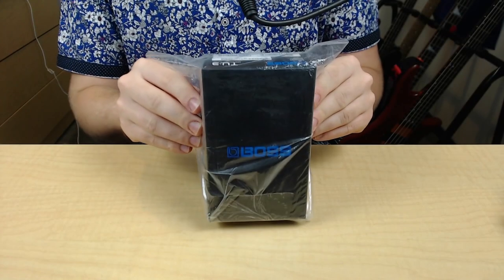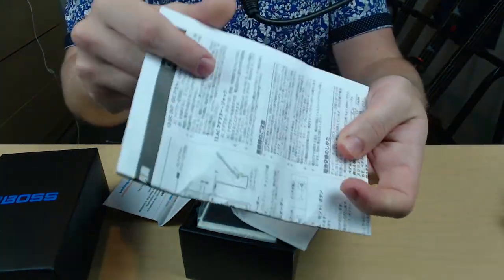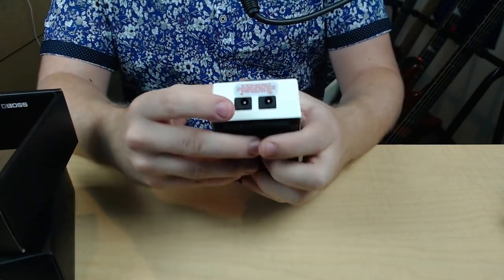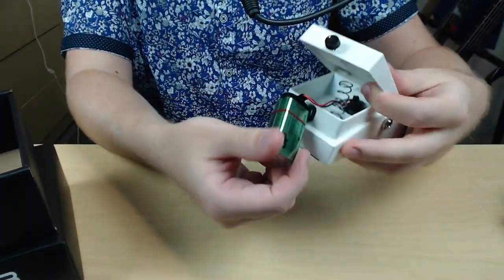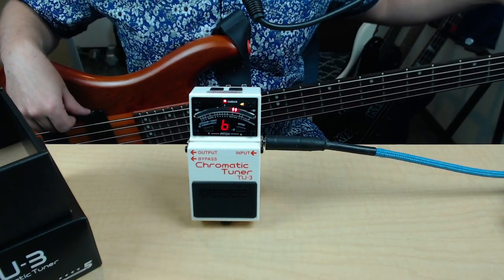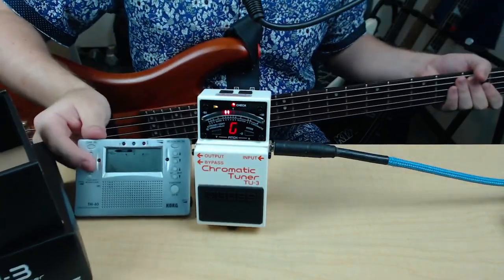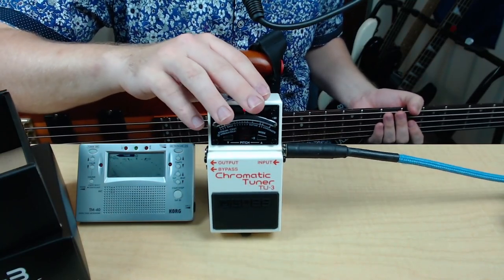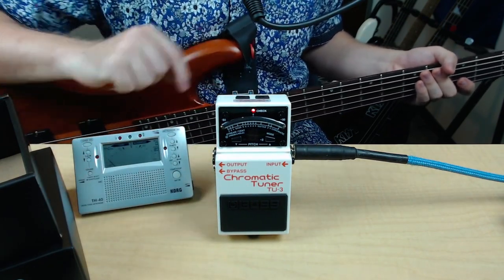Boss TU3 pedal tuner overview and accuracy check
unboxing and testing out the boss TU-3 tuner pedal
Brightness of the Sun: double fake rays

Trying my had at some more content for you all. I know my editing isn’t the best, but we’ve got to start somewhere, just like my first bass videos. I hope you all like it and I’d like to keep making more and better content for you (still music and bass related).

Coming up I’ve got a string comparison video and a how I make my videos video.

These will NOT replace covers. Every Monday, you’ll still get your new weekly song :)

The pedal was bought off of my wish list for me by a fellow viewer named Jeff. Thank you so much for it Jeff! I use it every day and it’s just what I wanted :)

▶Wonder How I play my tabs? Click this link!

▶Link to everything I use (Gear):

▶Strap (Amazon)
▶Bass (Amazon)
▶Strings (Amazon)

▶Amp: (Amazon)
▶Cabinet: (Amazon)
▶Camera: (Amazon)
▶DI (Amazon)
▶Audio Interface (Amazon)
▶Compressor (Amazon)

- Abrudelus
For Making this video possible